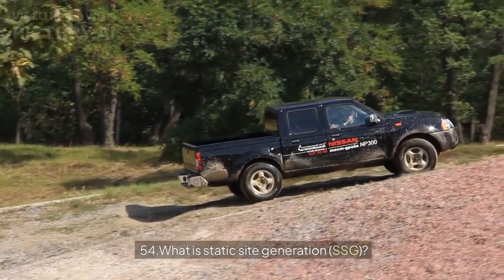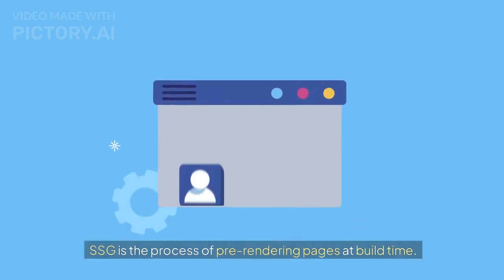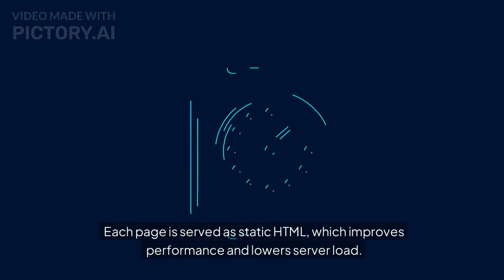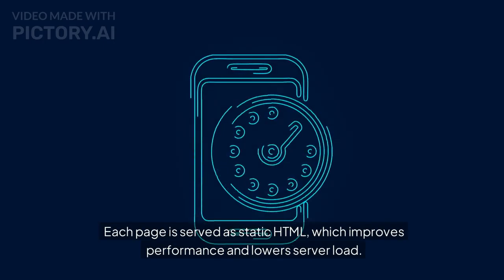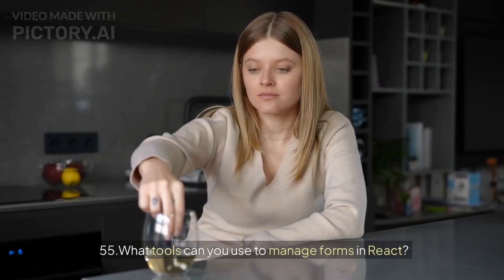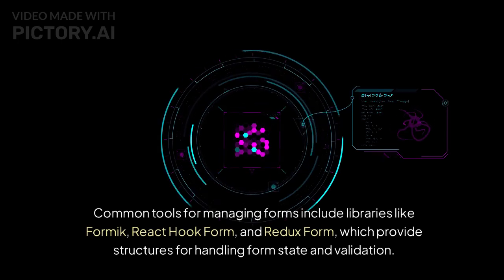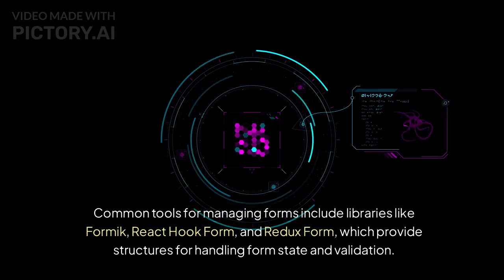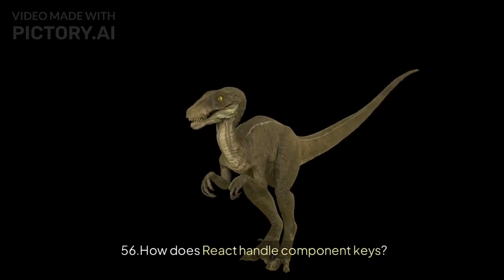Part 3 ReactJs Testing & Tools and few more important interviews questions and answers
Hello everyone!
Welcome back to CodeAdmirer!

In today’s session, we’ll explore ReactJs Testing & Tools and few more important interviews questions and answers.

Share a screenshot of your subscription in our WhatsApp group to access the notes.

For new users:
Your support means a lot and will help us create more informative and exciting content for you!